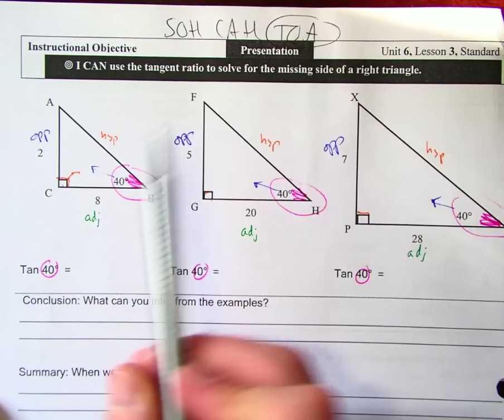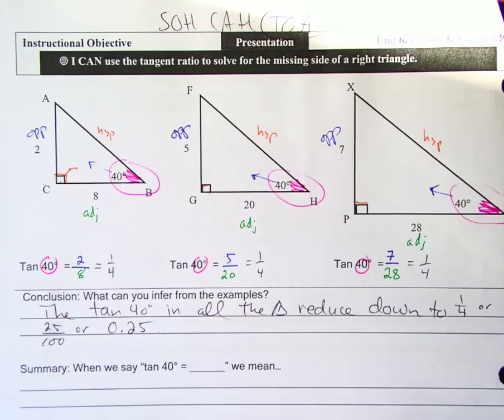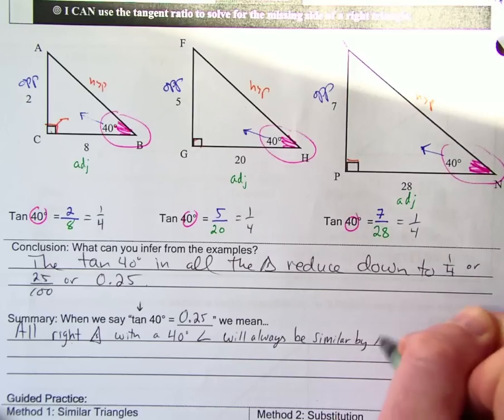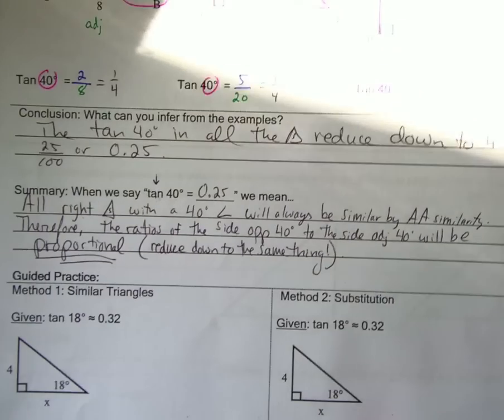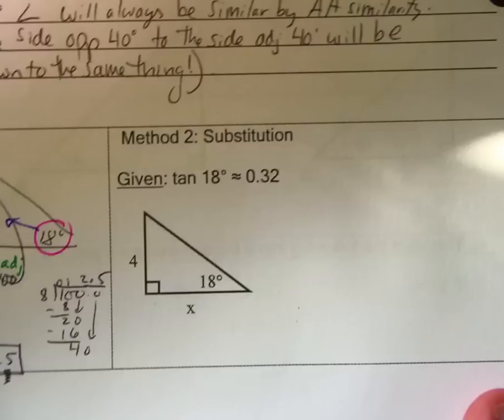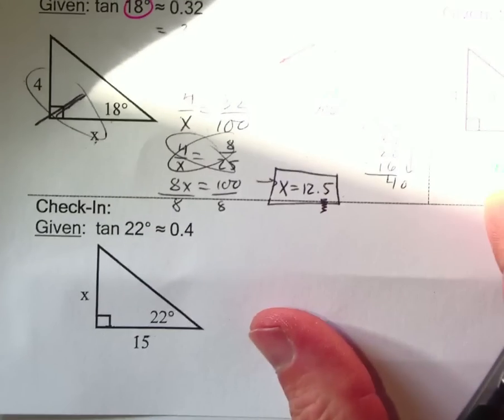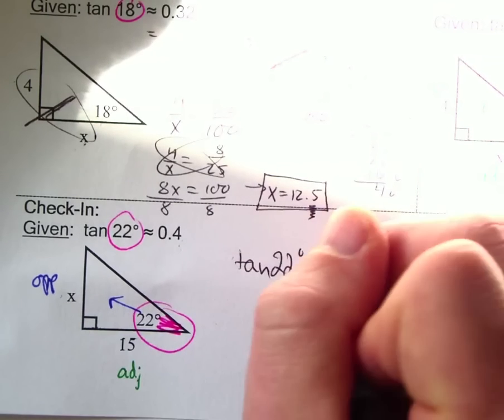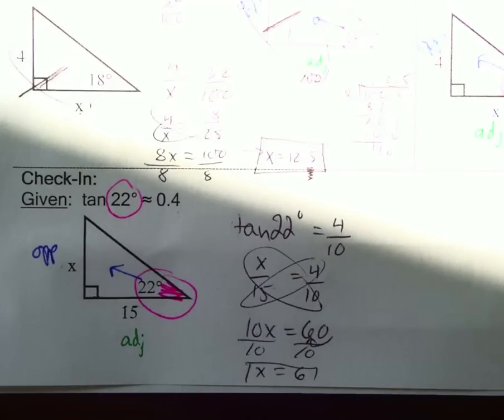Geo 6 03 Tangent